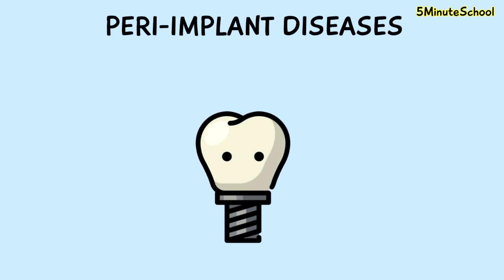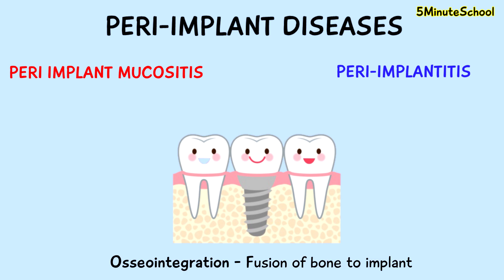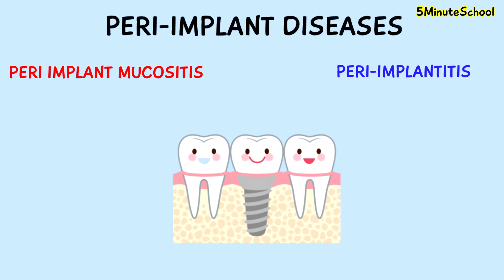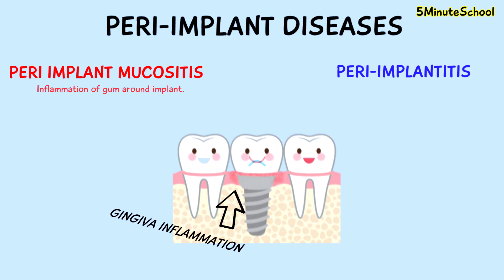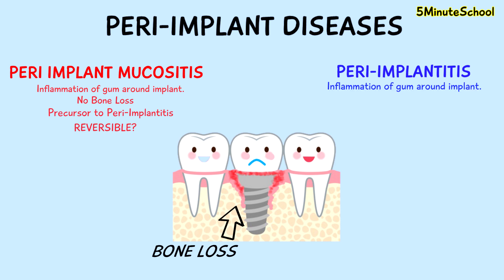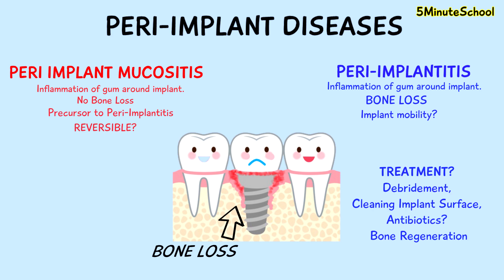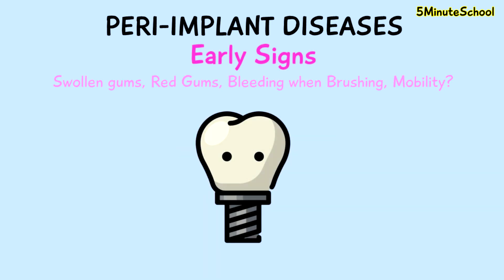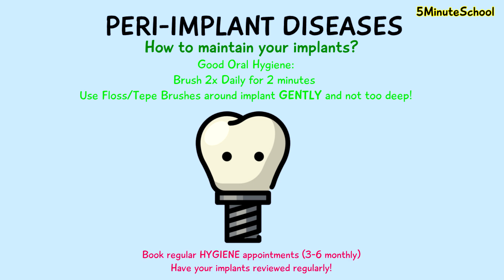Peri Implant Mucositis vs Peri-Implantitis | HOW TO MAINTAIN YOUR DENTAL IMPLANTS